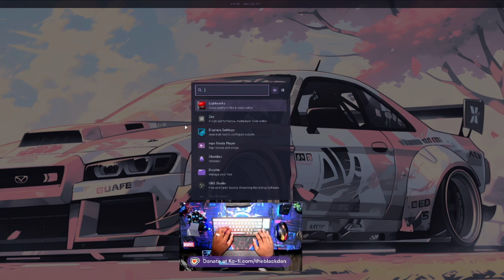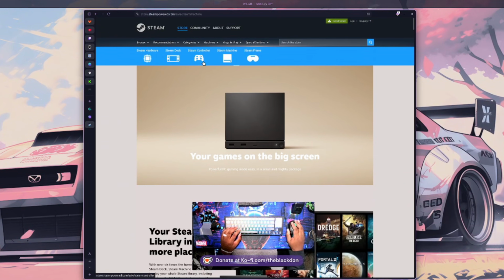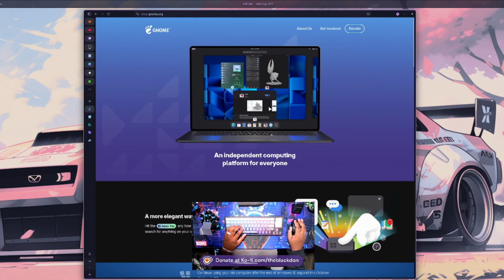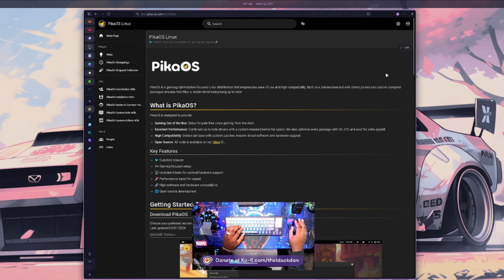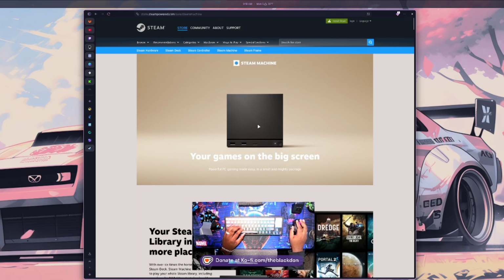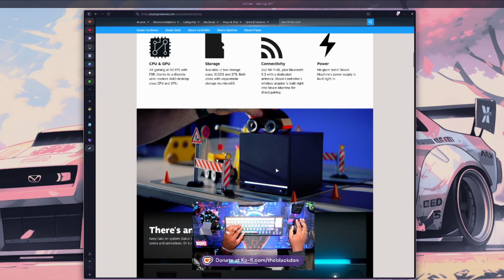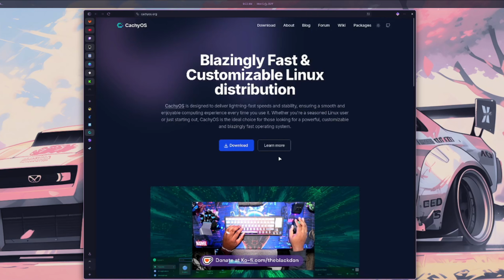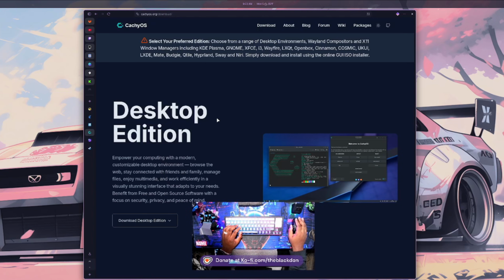Finally! The Year of Desktop and Gaming | What Linux is Like in 2026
A little support goes a long way! If you’d like to help me keep creating, you can do so

In this video, I dive deep into the current state of Linux as a desktop operating system and gaming platform in 2026. We'll explore whether Linux has finally become a viable alternative to Windows and macOS for everyday users and gamers alike.

📌 Timestamps:
00:00:00 - Intro
00:00:47 - What Just Doesn't Work
00:02:17 - Browsers
00:03:05 - Desktop Environments
00:04:29 - Distros
00:05:21 - Gaming On Linux
00:05:42 - Steam Machine
00:06:49 - Stream Controller
00:07:59 - Bazzite SteamOS Alternative
00:09:48 - Conclusion

What You'll Learn:
✅ Current limitations and pain points of Linux desktop
✅ Best browsers for Linux in 2026
✅ Top desktop environments and their features
✅ Which Linux distros are best for different use cases
✅ Gaming performance and compatibility
✅ Steam Deck and gaming hardware support
✅ Alternative SteamOS options like Bazzite

Whether you're considering switching to Linux, dual-booting, or just curious about the current state of the Linux desktop ecosystem, this guide covers everything you need to know!